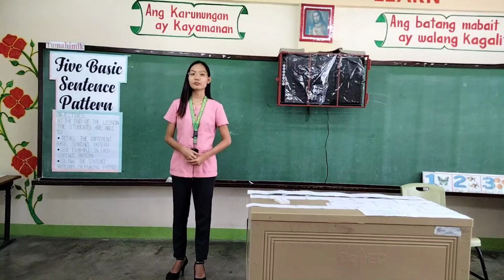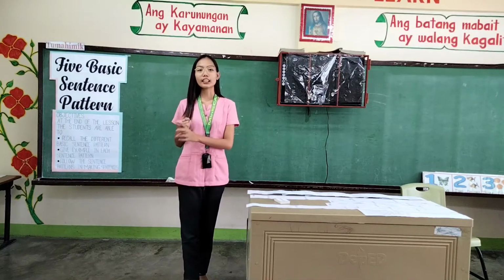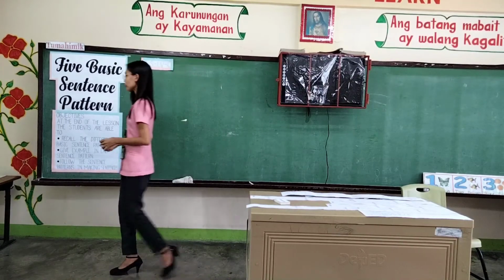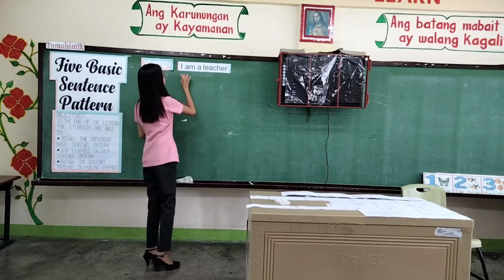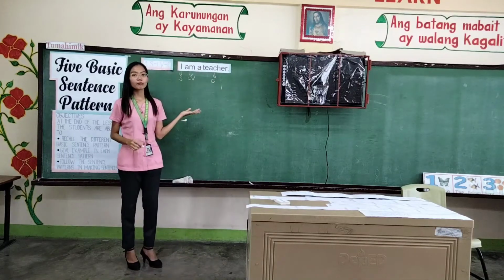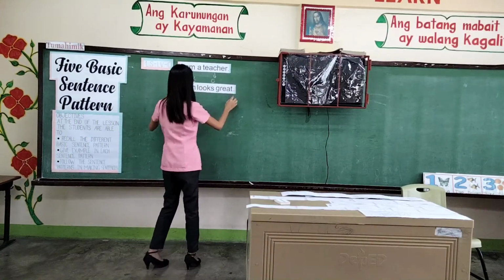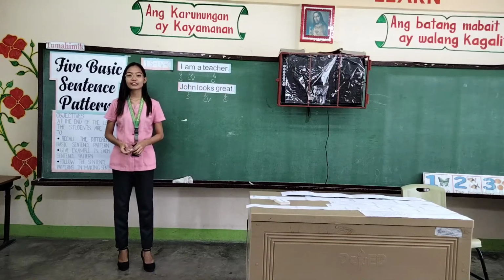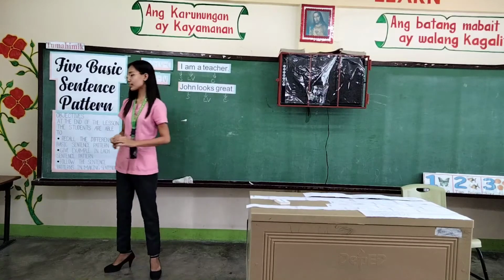Five Basic Sentence Pattern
A Teaching Demonstration Video
Prepared by:
Elisa Jane Genteroy
Submitted to:
Alice Ramos, Ph. D.